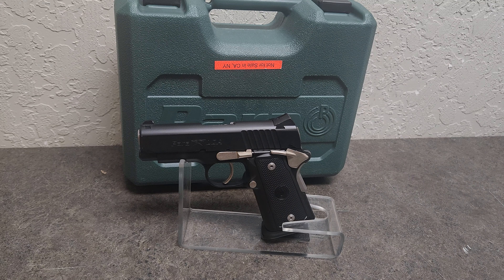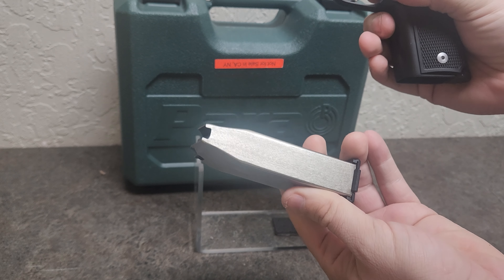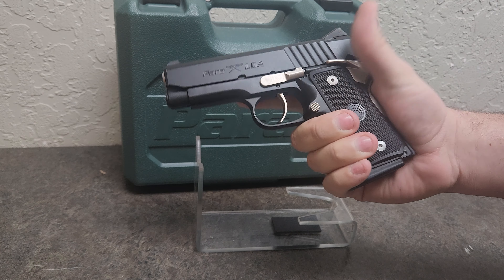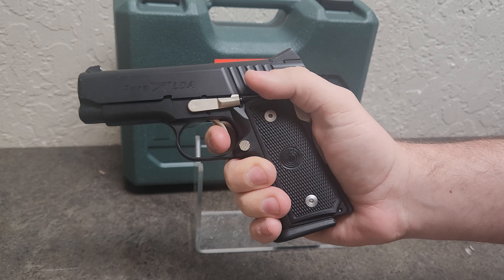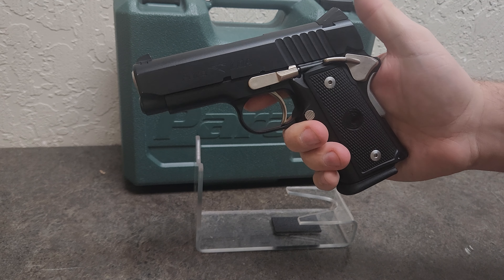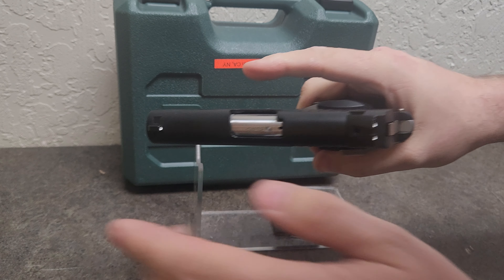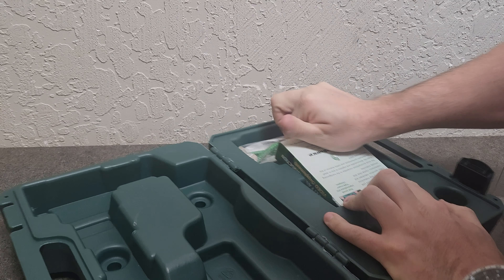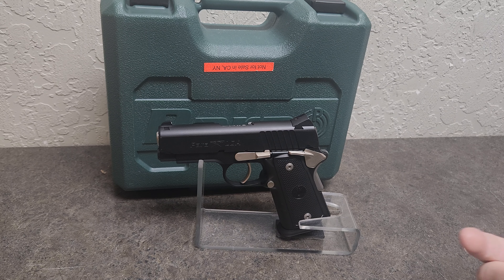Para Ordnance Carry 12: A Forgotten Gem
This pistol is a neat take on the officer size of 1911. Not only (in true Para Ordnance fashion) is it a double stack. But it is also a modified action to make it more favorable to carry. This pistol is a double action pistol, but the lightness of the trigger makes it feel like a true single action. Now, the odd thing is that unlike any double action, the trigger goes dead until the hammer is reset by the slide. This kind of makes it a weird hybrid action that is really nice. These guns are not produced anymore, but if you find one, you should pick it up.